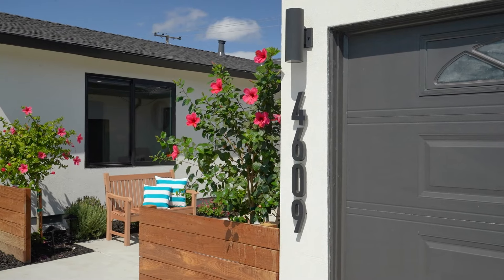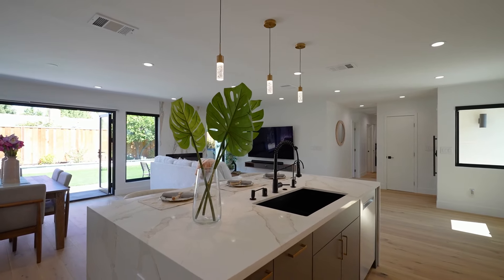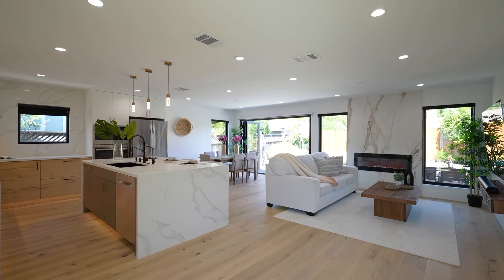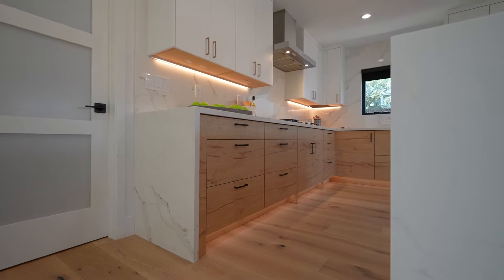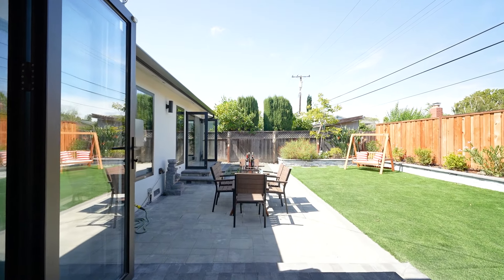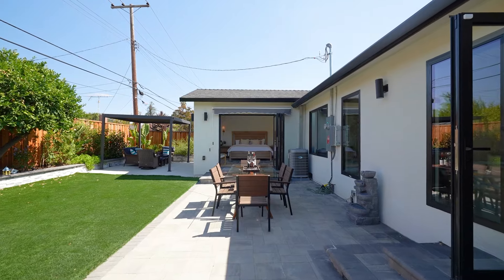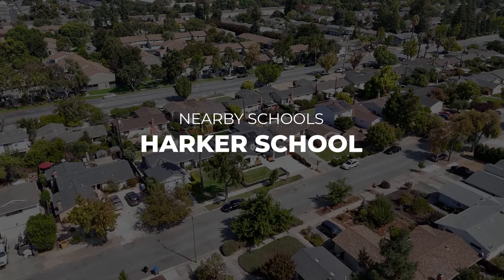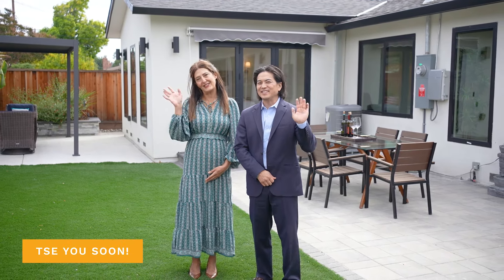4609 Elmhurst Drive, San Jose, California , Presented Andy Tse & Sunny Ghajar